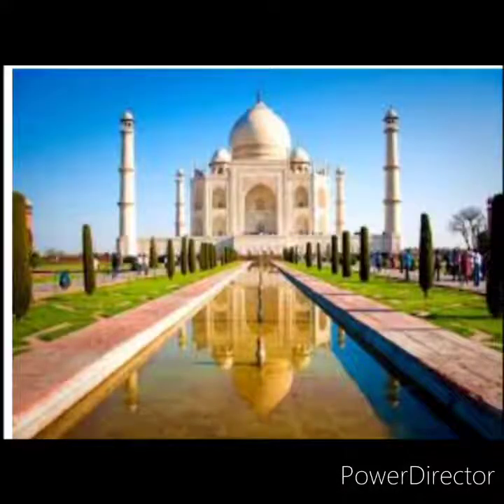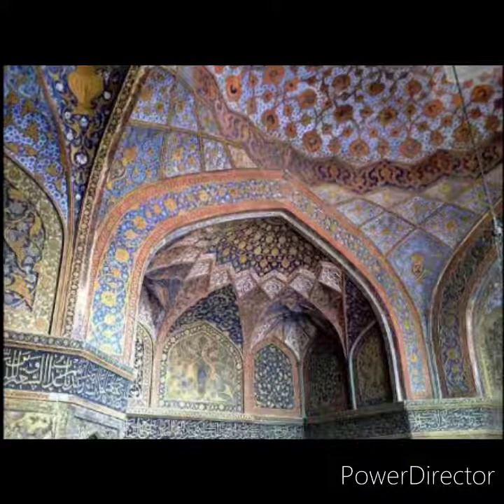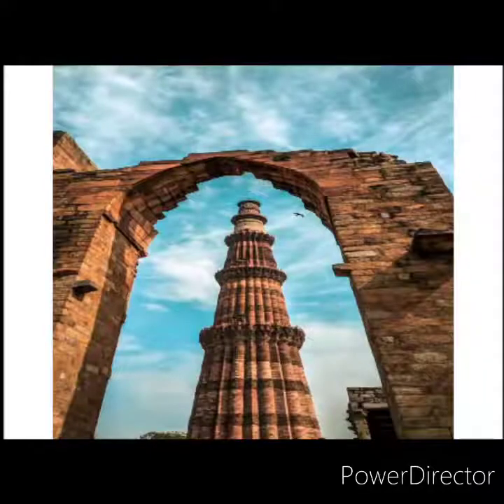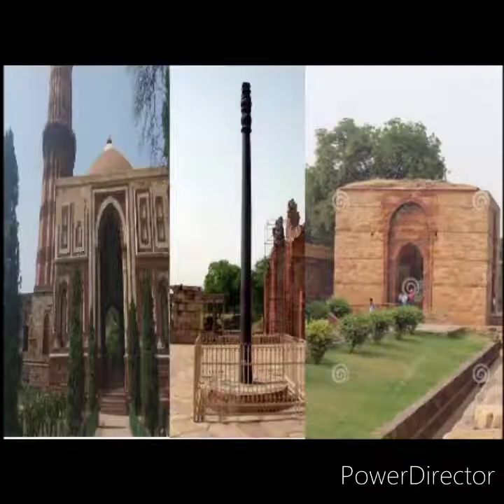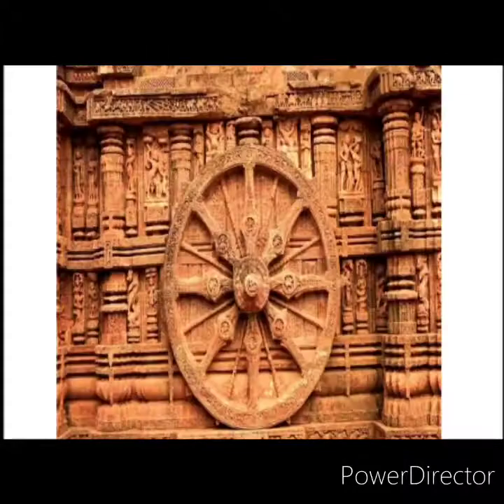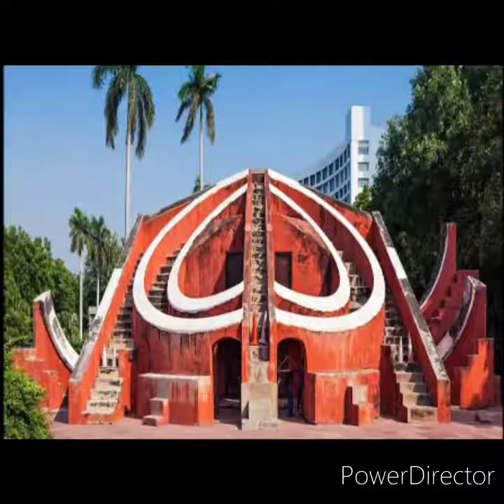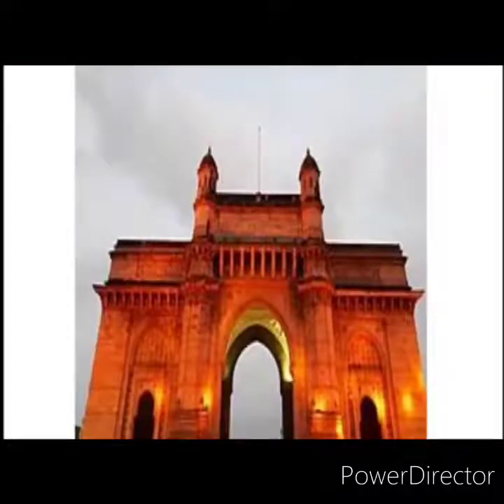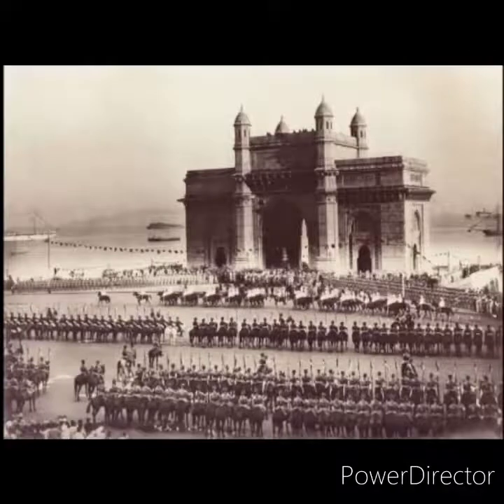CLASS_V_EVMS_ ch 21_Historical Buildings